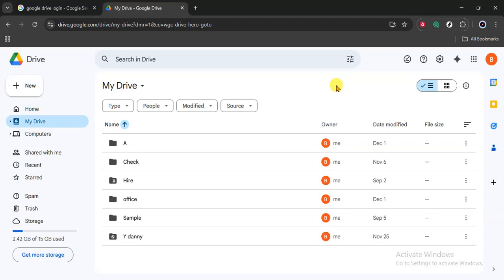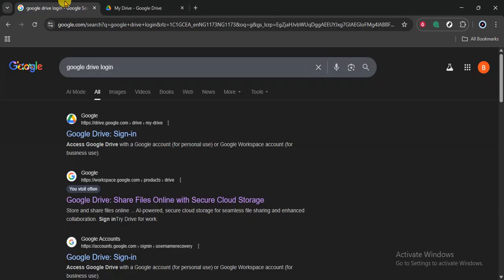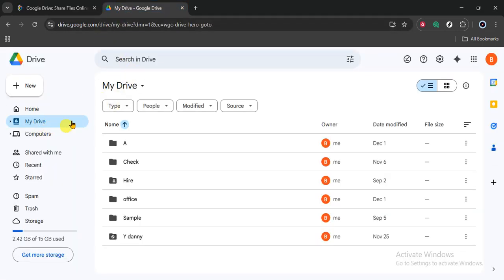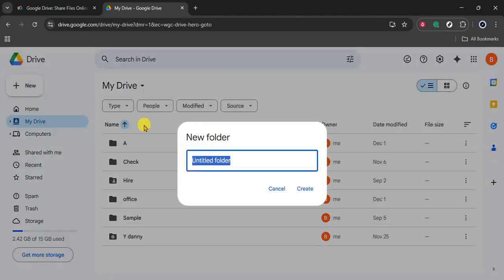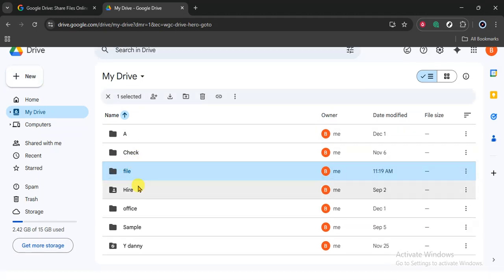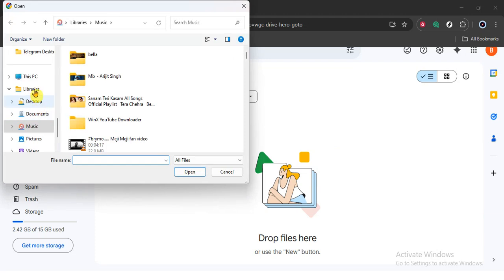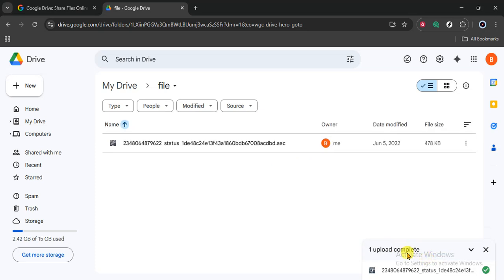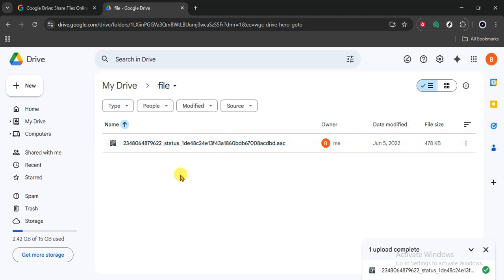How To Upload Files To Google Drive (Step By Step Guide)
How To Upload Files To Google Drive (Step By Step Guide) In this video, I’ll show you how to upload files to Google Drive using a simple step by step guide. This beginner-friendly tutorial walks you through uploading documents, images, and folders, as well as organizing your files efficiently. Whether for work, school, or personal projects, this guide makes uploading files to Google Drive quick and easy.